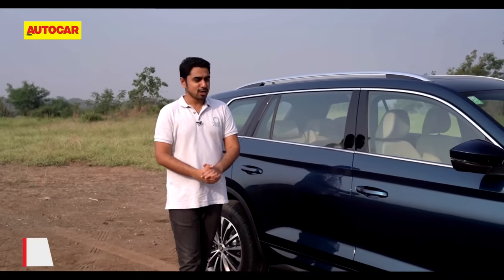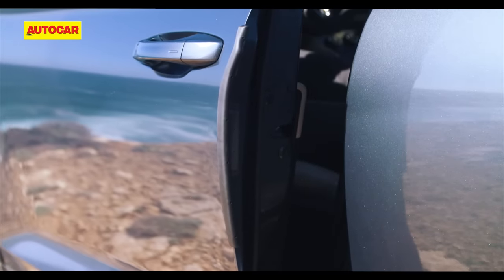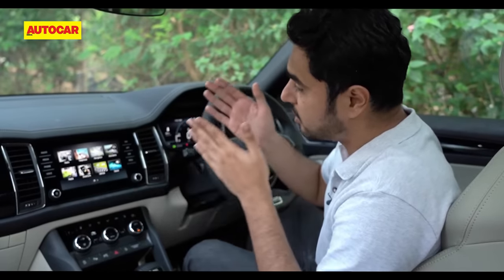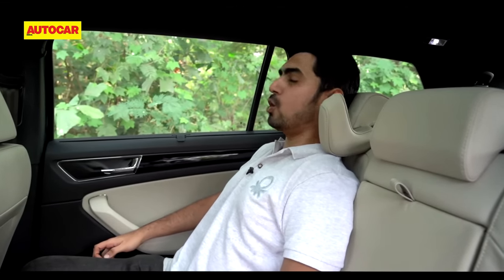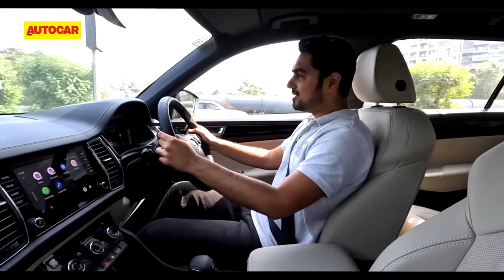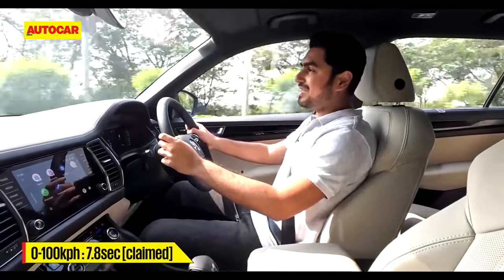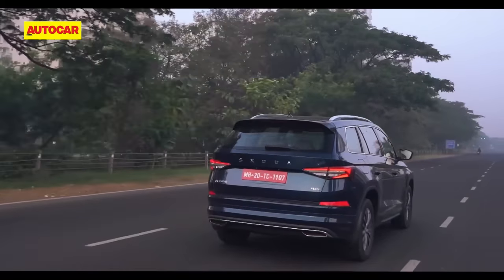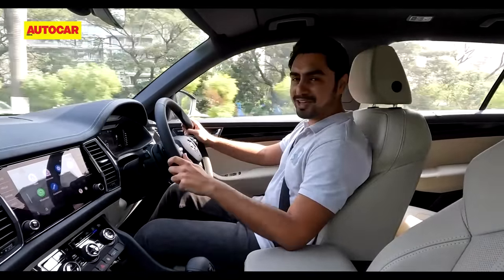2022 Skoda Kodiaq facelift review - Change of heart | First Drive | Autocar India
The Skoda Kodiaq is back on sale in facelifted and petrol-only avatar. What's changed and what's the package like? Saumil Shah finds out.

Cameraperson: Anand Malepu
Editor: Pankaj Singh